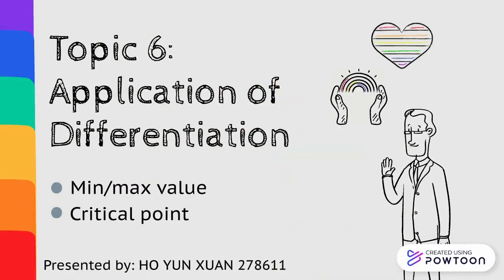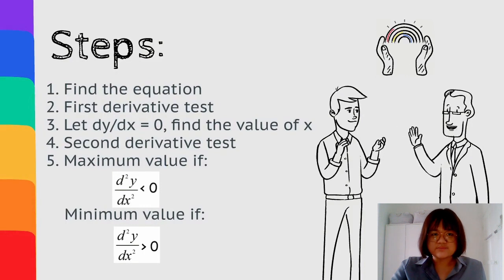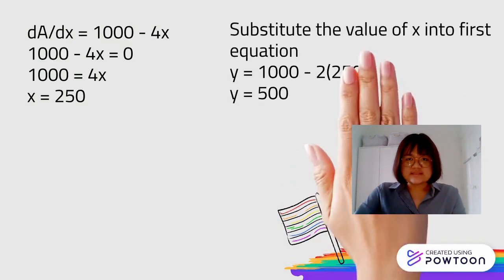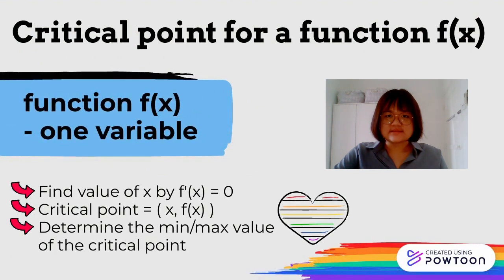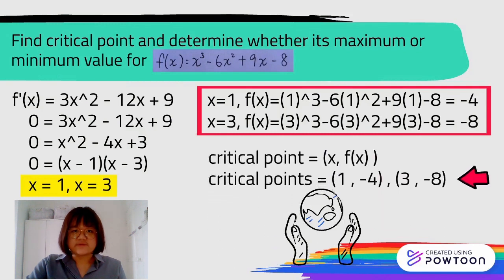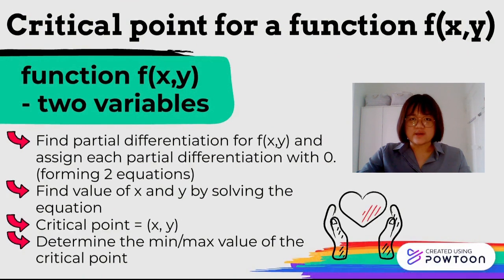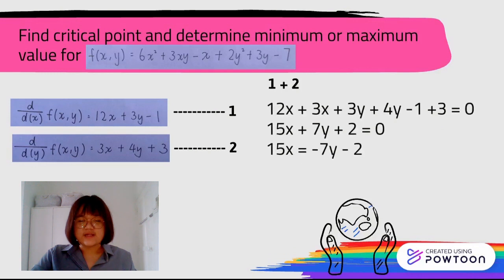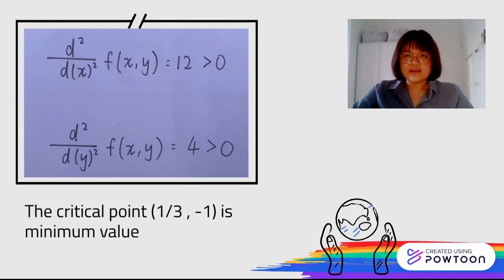STQM1203 || Math for IT || Applications of differentiation